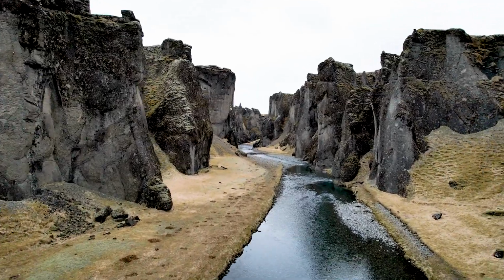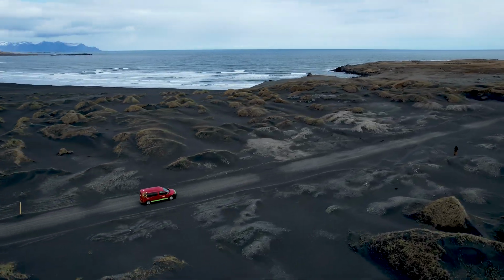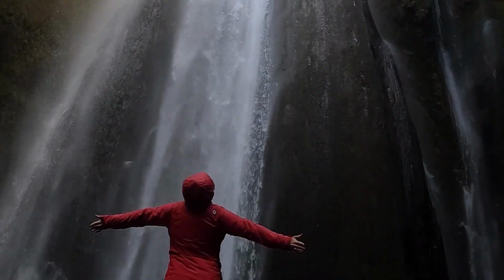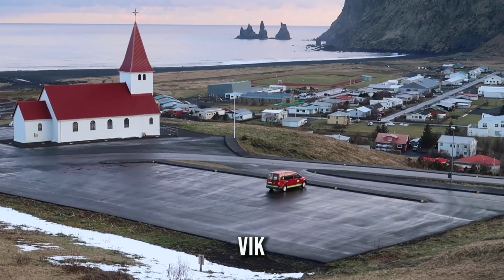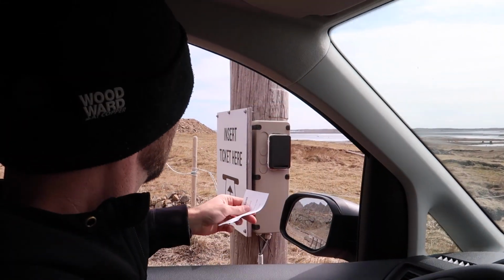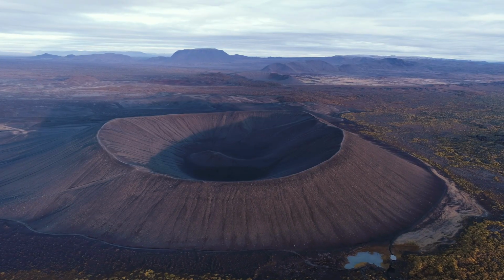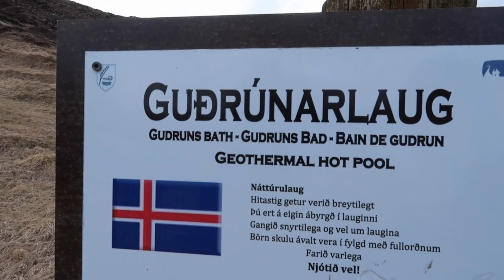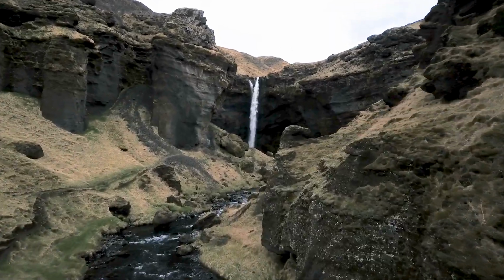29 of the BEST Places to see on Iceland Ring Road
Iceland's Ring Road was on my bucket list for so long, I did a ton of research to find the best places to see on our Iceland Roadtrip. In this video we will be covering 29 of the best stops in Iceland while driving this iconic road.  Most people only visit the south of Iceland, which is where we headed first, After exploring Southern Iceland's best places, we continue to drive our camper van around the ring road into the Eastern Fjords of Iceland, before making our way to Northern Iceland. Our trip ends by exploring Western Iceland and the Snaefellsnes Pennisula.

  Be sure to check out all of our other Iceland travel vlogs in the playlist below

ALL Our Gear:
Beginner VLOG camera
Camera we use for Instagram AND vlogging
Zoom lens to COMPRESS a photo background
BEST budget lens EVERYONE should have
56" tall TRIPOD
GoPro fo sho
A drone ANYONE can learn to fly

Chapters
00:00 Intro
02:10 South Iceland
06:00 East Iceland
07:28 North Iceland
09:05 West Iceland